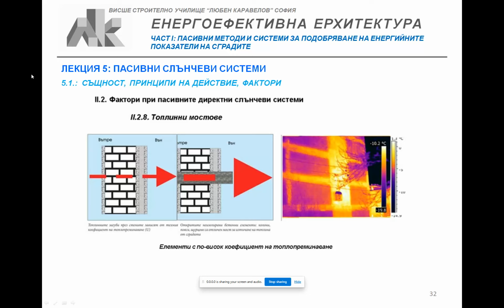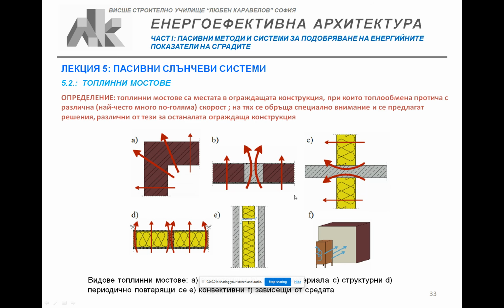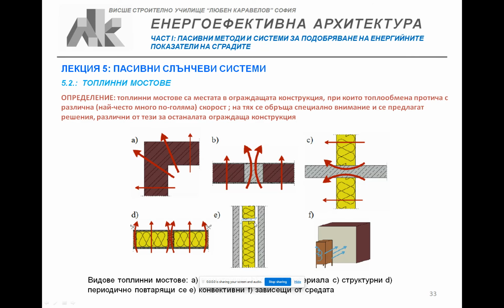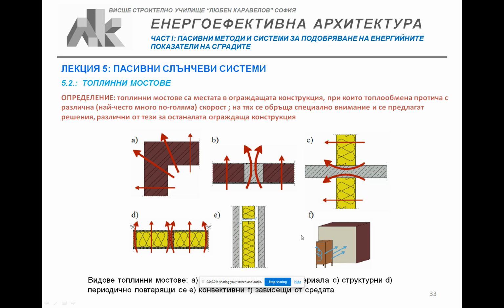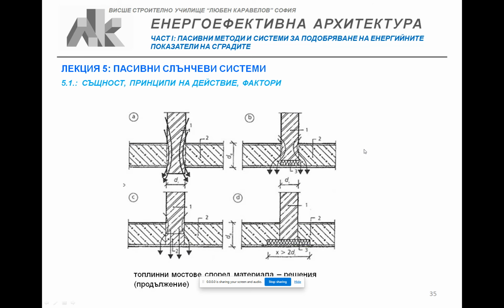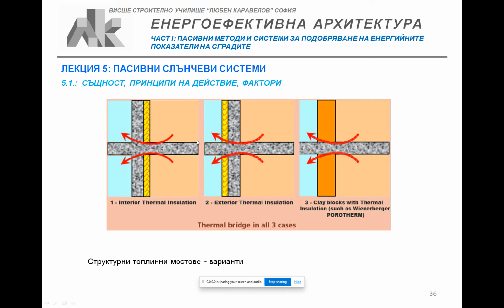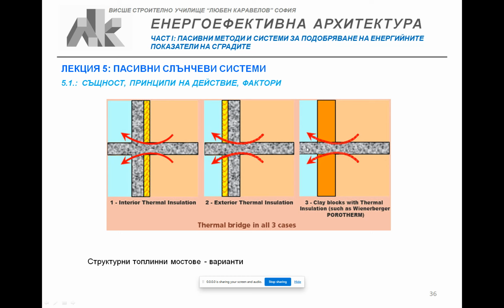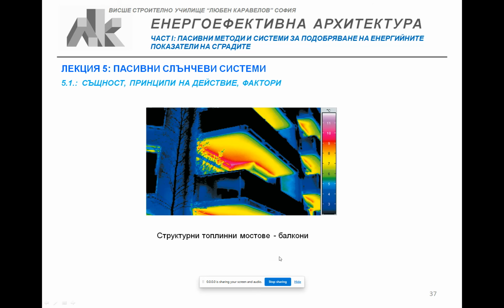Energy efficient architecture - passive solar systems (lecture 04, part 03)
thermal bridges - types and solutions